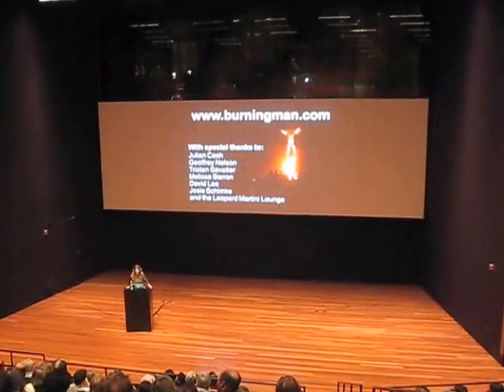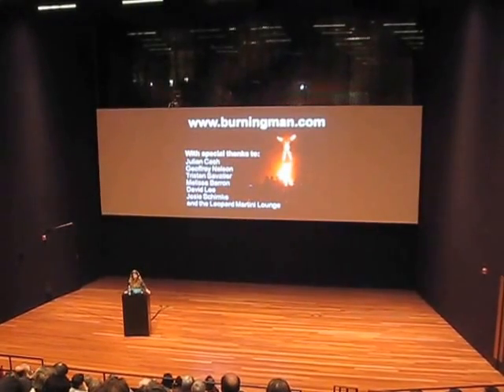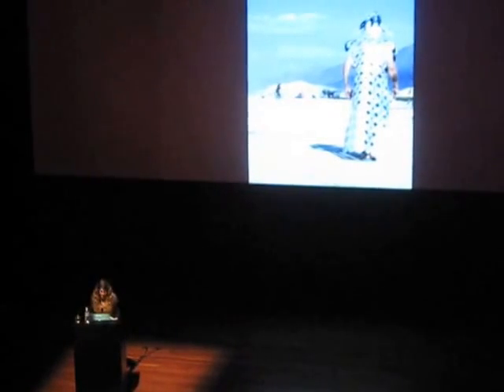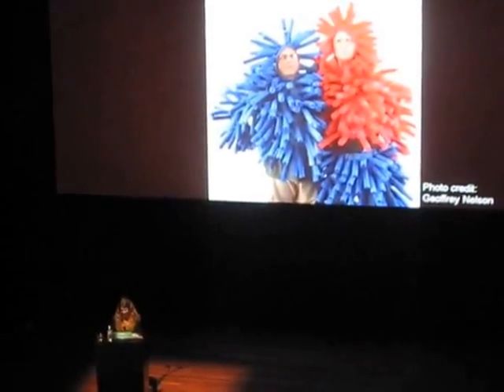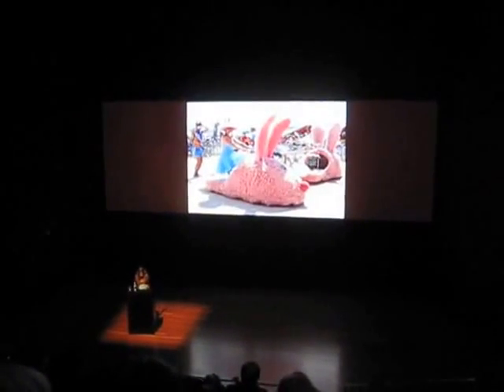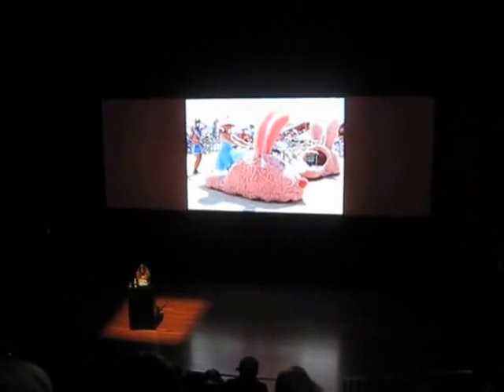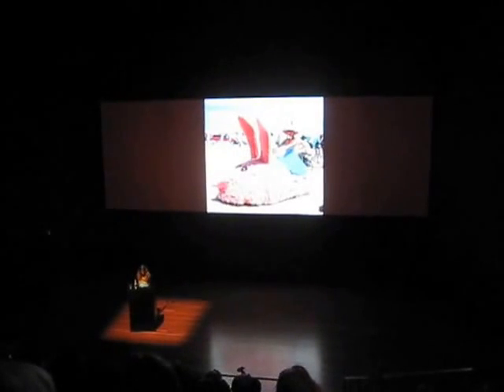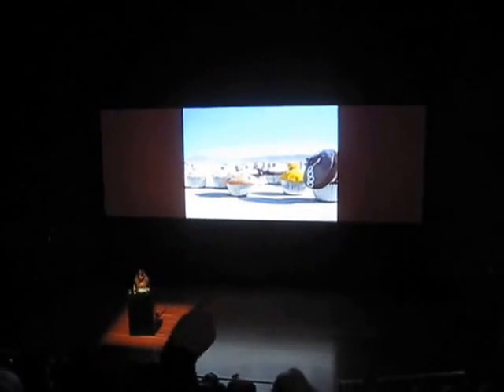Linda Gass lecture on Burning Man costumes at the DeYoung SD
Video clips of lecture on "The Costumes of Burning Man," at the de Young Museum Friday night program, San Francisco, CA, March 2009